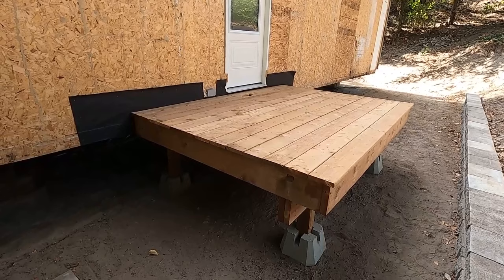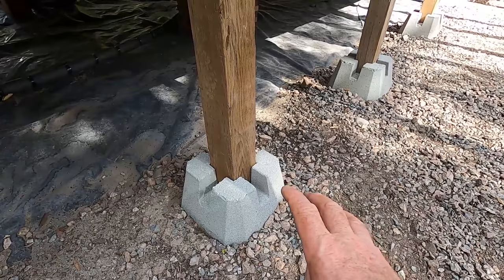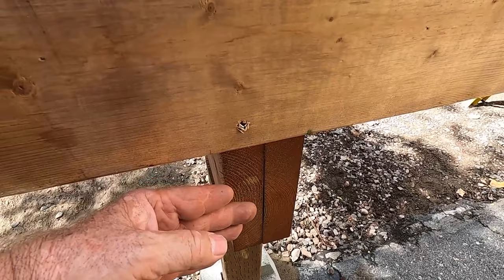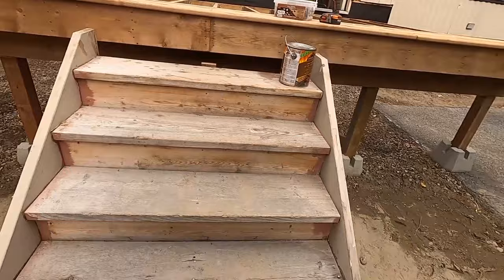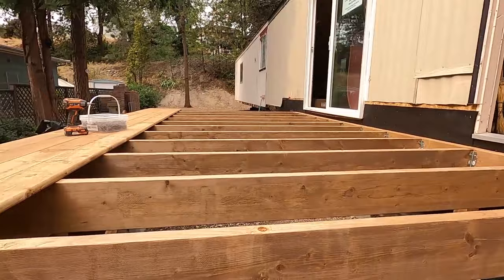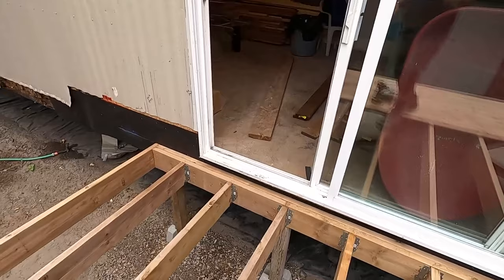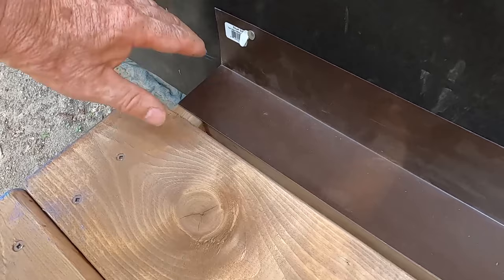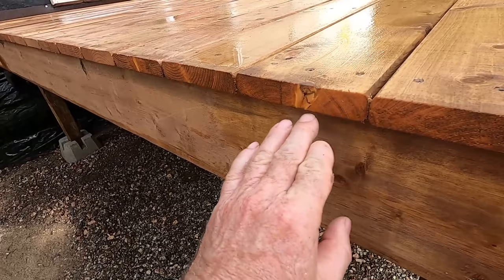Deck Building - Abandoned Mobile Home Project : E098 / BC Renovation Magazine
In this video I show you how I build the new decks for the new porches at the abandoned mobile home project.